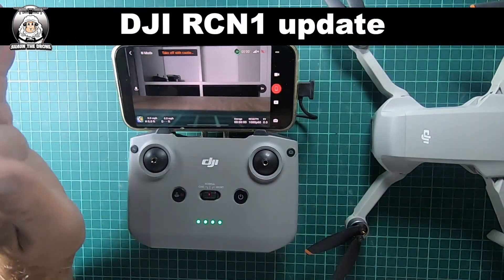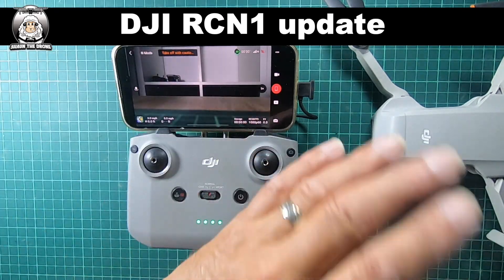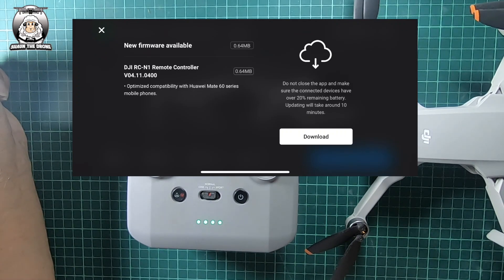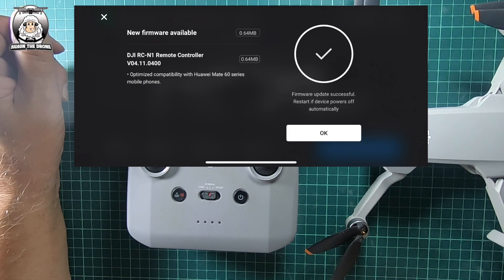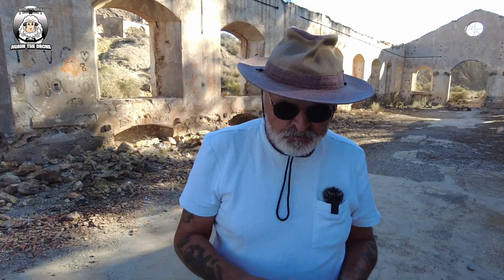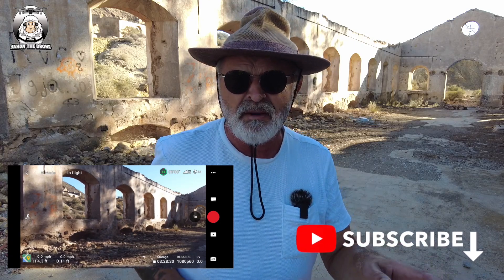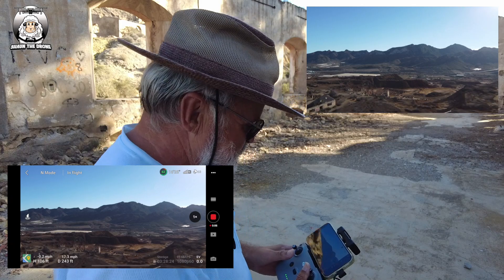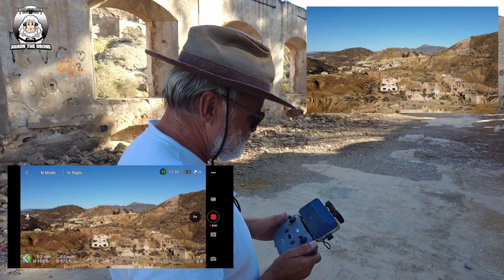DJI RCN1 firmware update V04.11.0400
DJI RCN1 controller new firmware update V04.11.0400